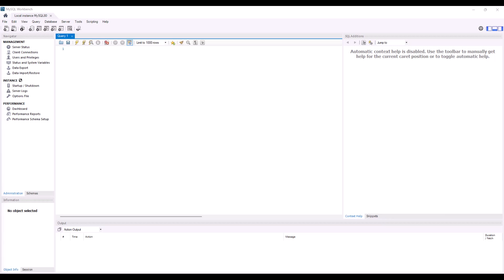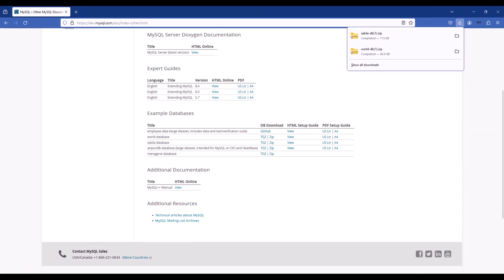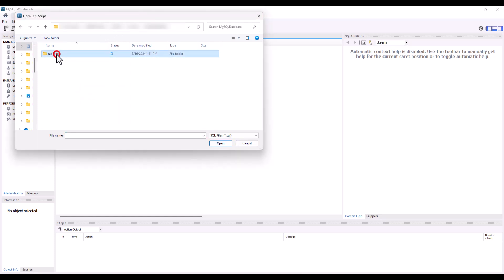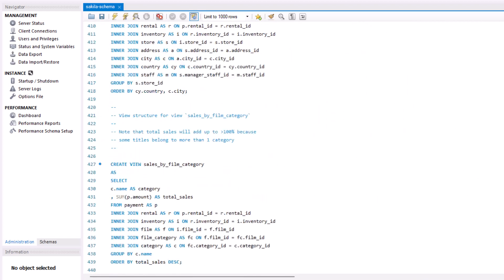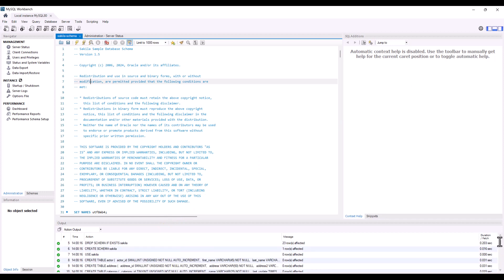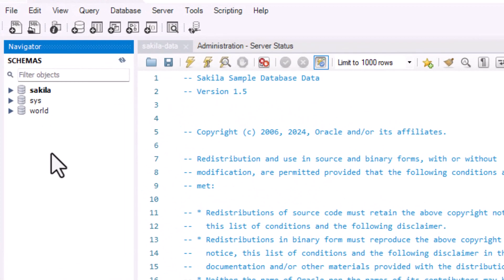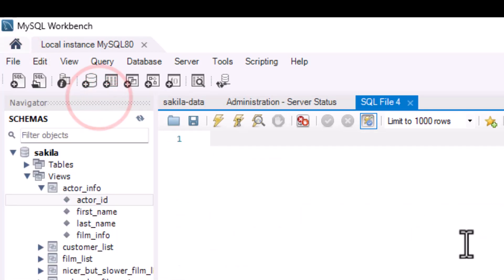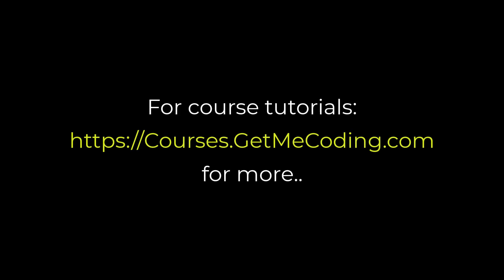How To Create a MySQL Database Schema on Windows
Using MySQL Workbench, walk through the steps to create a MySQL database schema using the database samples provided by MySQL.   This easy step by step video will show you have to get the sample database files and then understand the basic SQL that is contained in the database scripts that create the database.
Video Chapters

00:00 Introduction
00:19 Donwload Datasets
01:24 Viewing the dataset scripts
01:44 Importing your database script
02:13 Explaining the database script
03:27 Running the database script
03:53 Begin the dataload
04:37 Review the new schema
05:33 Create a SQL Query